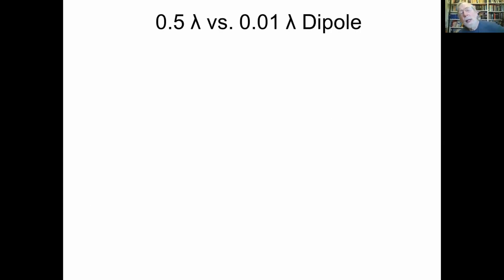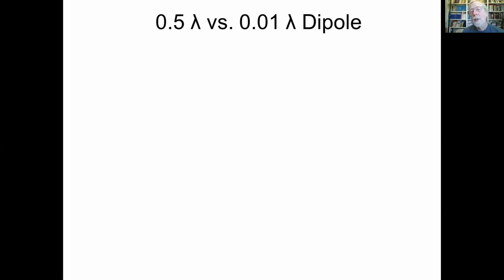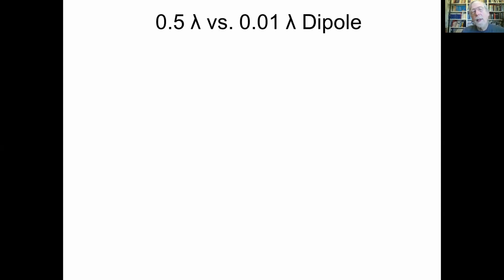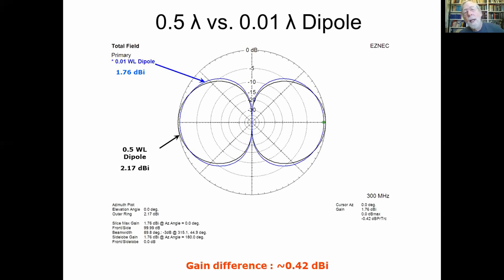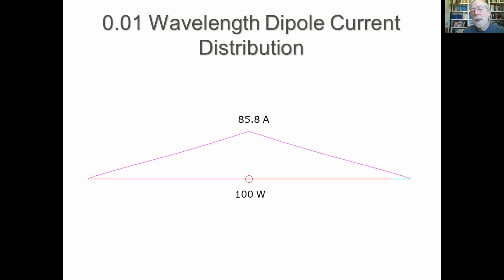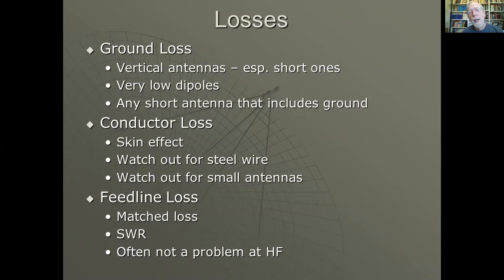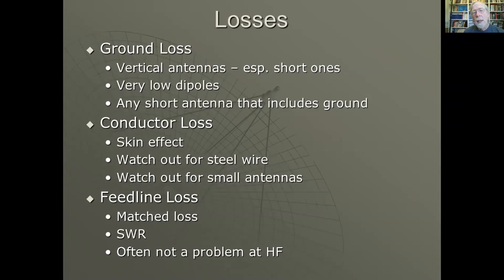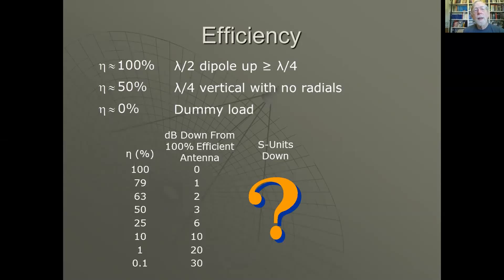Short dipole and how and why it is different from full-length antenna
Roy Lewallen, W7EL, author of EZNEC, explains the differences between short and full-length antennas.